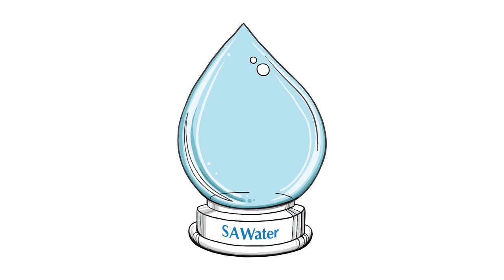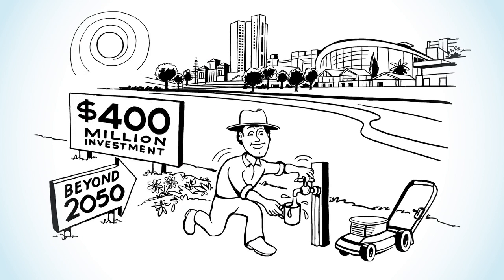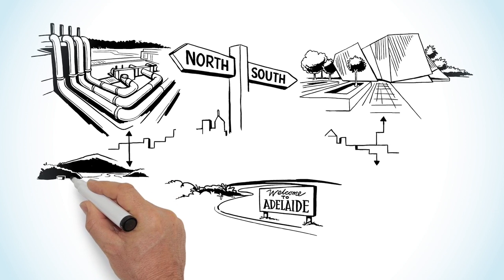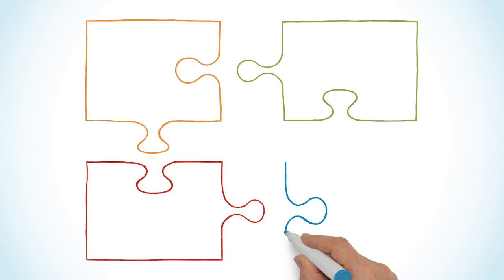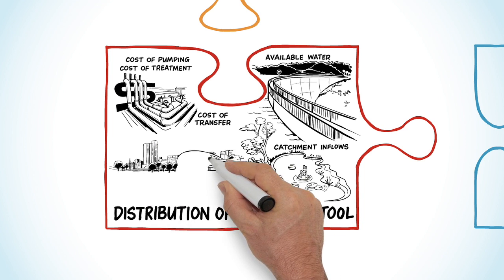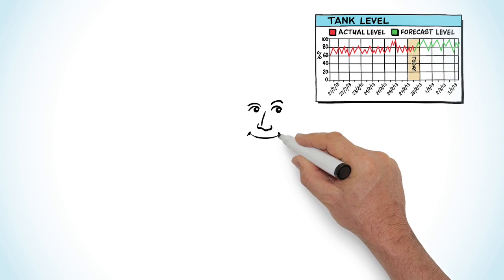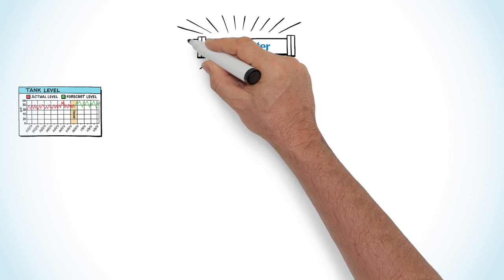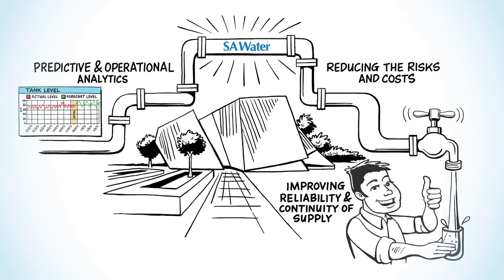Improving Adelaide's water delivery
SA Water works closely with its partners and contractors to ensure that the services we provide are as efficient and cost-effective as they can be.
This video, created by our partner MWH, provides some clear insight into both the North South Interconnection System Project and the new operation control tools we use to ensure our operations deliver water to customers in the most cost efficient manner possible.